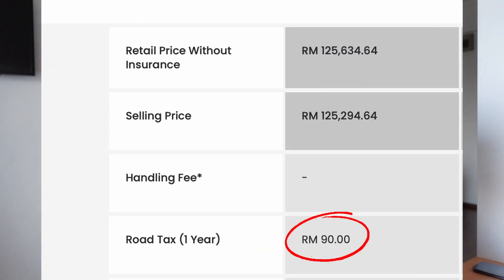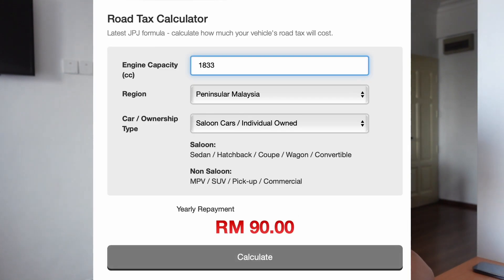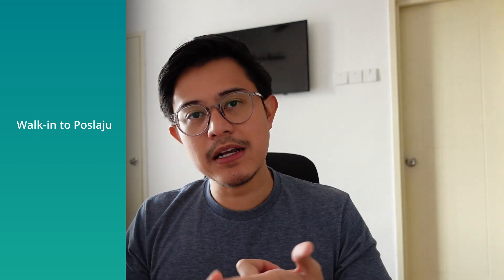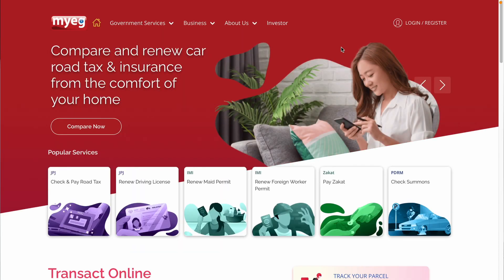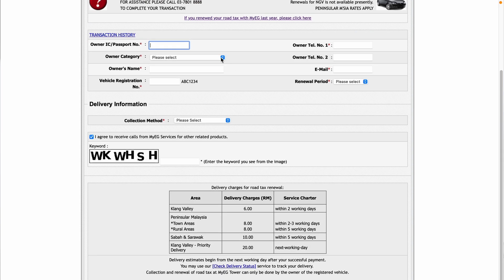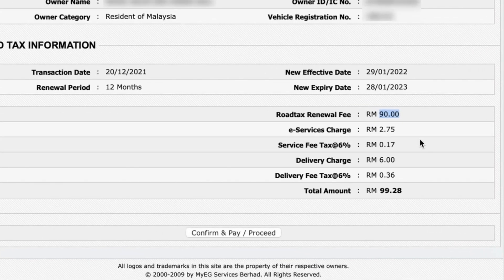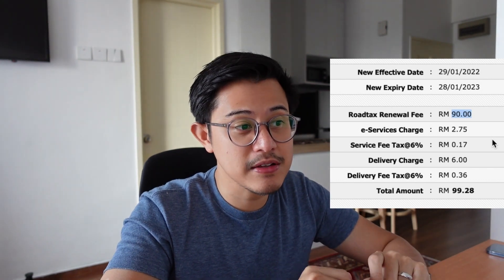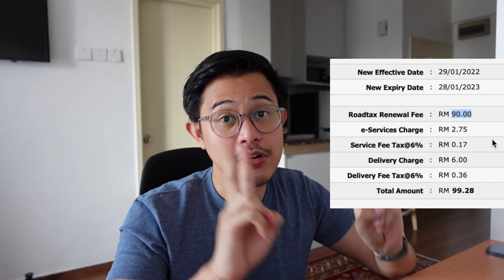How to Renew Your Malaysian Road Tax Online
In this video, I'll share how I renew my road tax online on a website called MyEg.com

0:00 - Video starts
0:14 - How much should you pay your road tax?
1:13 - 2 ways to renew your road tax (walk-in & online)
1:47 - Step by step how to renew on MyEg website